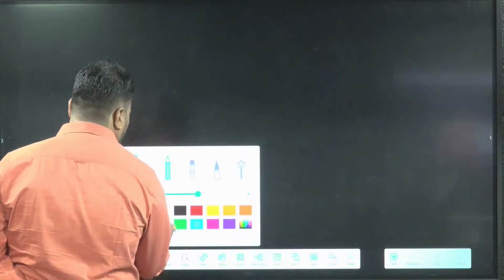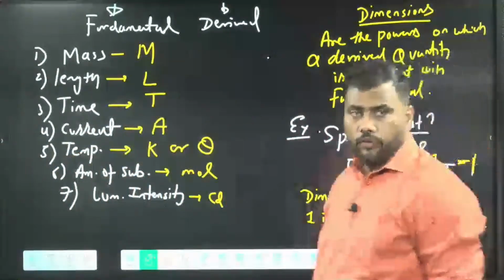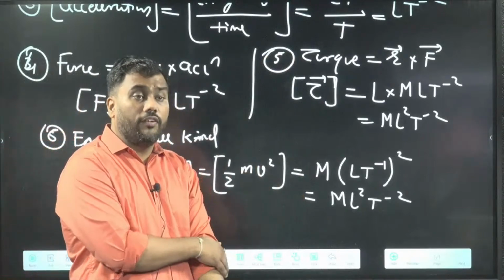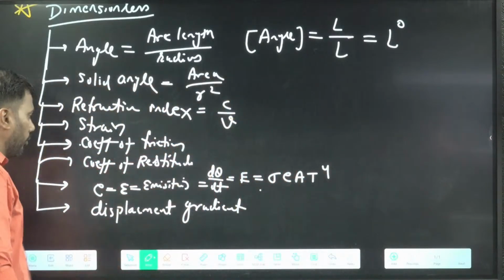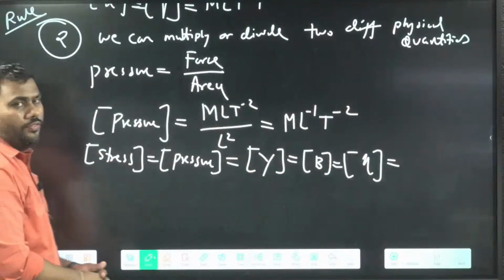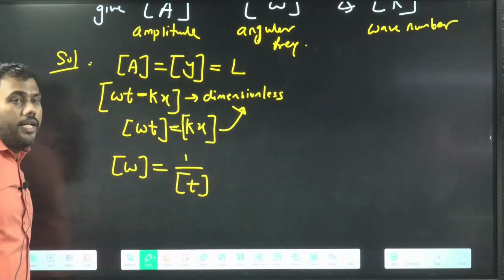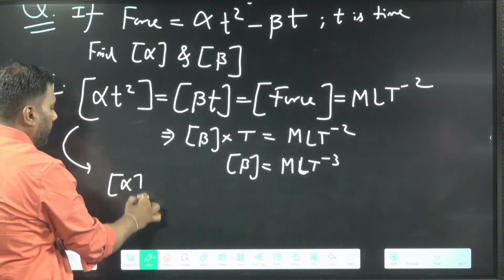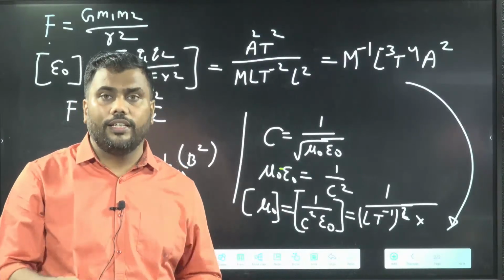SRI GOSALITES | NEET 2024 | 17-07-2023 | SUNIL SHARMA sir PHYSICS class 12